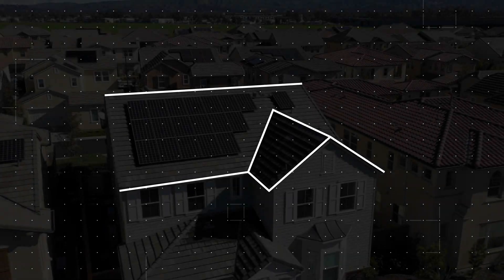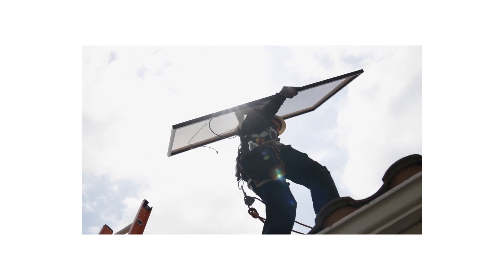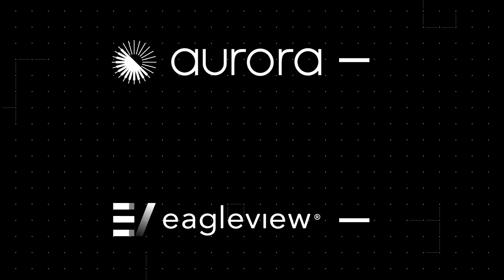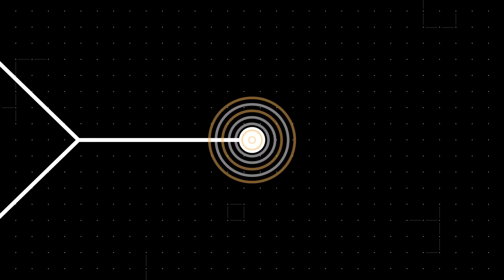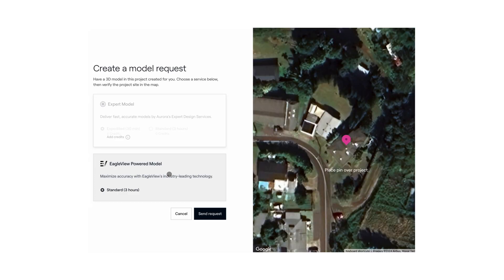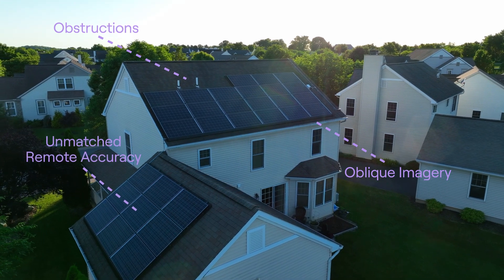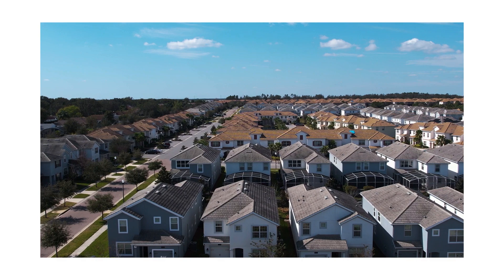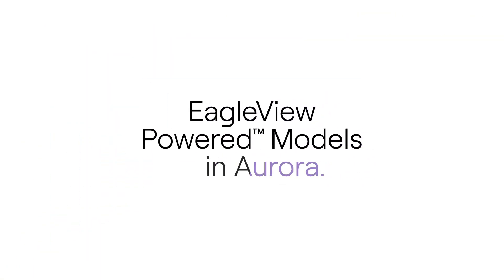EagleView Powered Models in Aurora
EagleView Powered Models in Aurora have landed. Check out this short video to see how you can start to up level your post-sales process today.

The Aurora Solar software platform transforms the process of designing, selling, and delivering solar projects. From the first impression to project installation, with Aurora, you can provide a personalized solar customer experience that is seamless. It’s time to switch to the future.